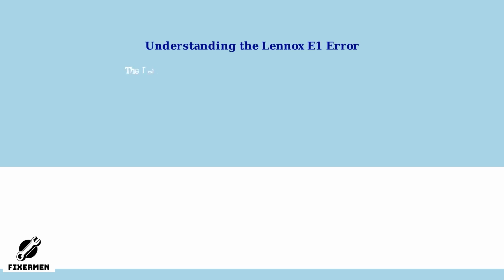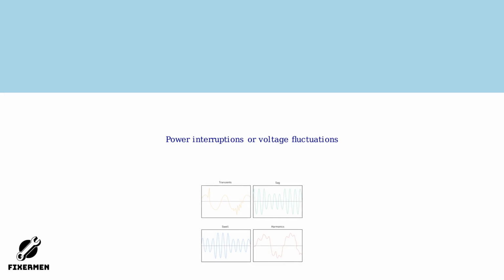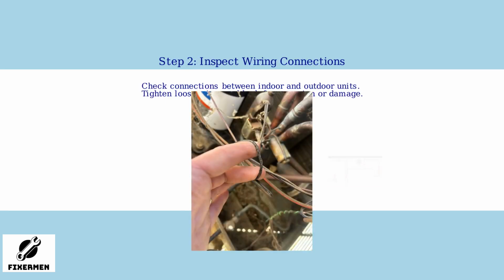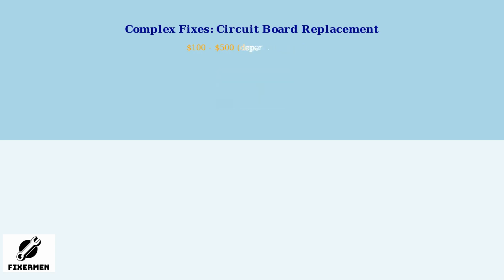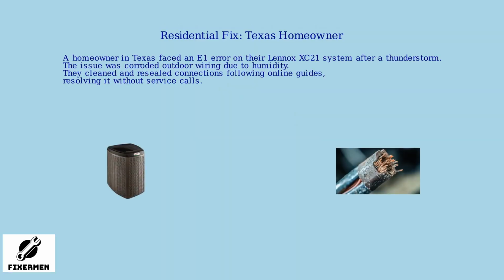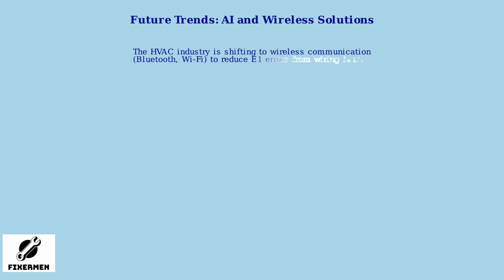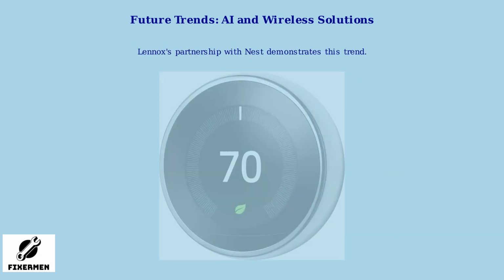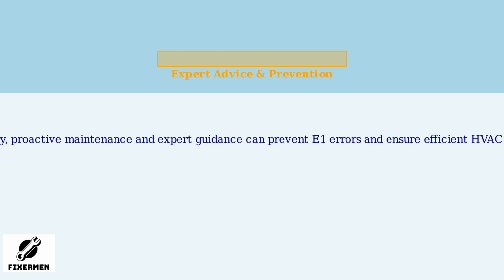Lennox Error Code E1 – Indoor Unit Communication Timeout Fix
Discover effective solutions for Lennox Error Code E1, addressing indoor unit communication timeouts. Get your HVAC system running smoothly again.